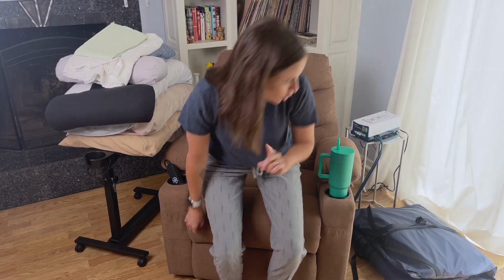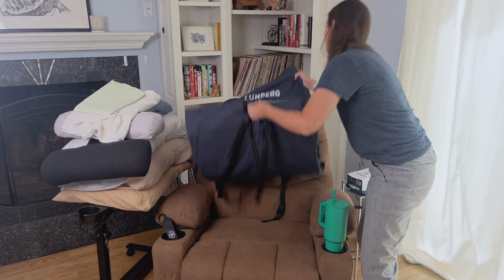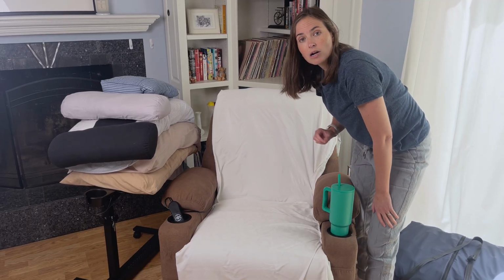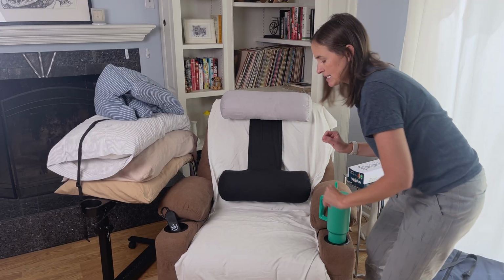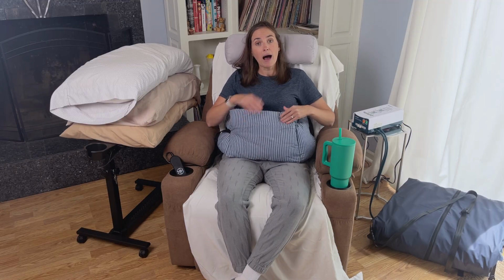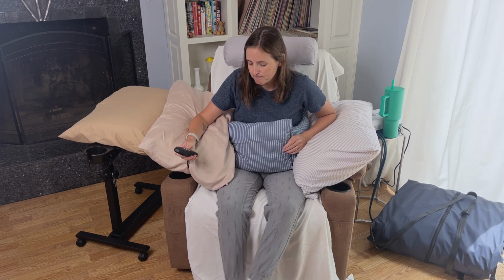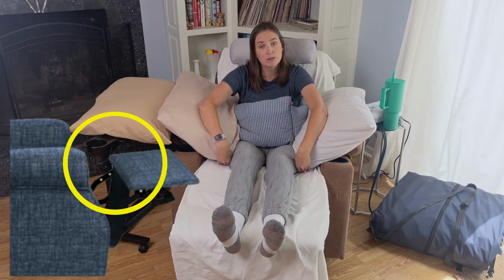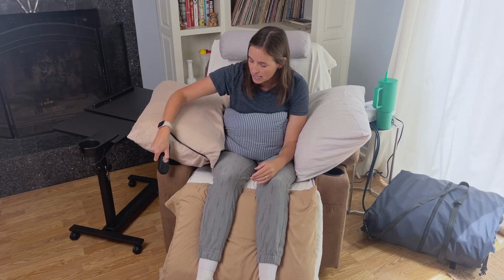How to Sleep in a Recliner After Surgery (Shoulder, Knee, Abdominal) Updated 2025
Struggling to get comfortable sleeping in a recliner after surgery or for long-term sleep? In this video, I’ll walk you through essential tips for safe, comfortable recliner sleep, whether you're recovering from shoulder, knee, or abdominal surgery, or just want to be able to sleep comfortably in a recliner.

I cover:
- Best recliner positions for pressure relief and healing
- How to use pillows to support your neck, back, and legs
- Tips to reduce swelling and prevent stiffness
- How our new adjustable pillow helps with lumbar and cervical support.

00:00 How to Sleep in a Recliner
00:37 Pressure Management in a Recliner
01:56 Basics Tips for Sleeping in a Recliner
03:08 Positioning in a Recliner for Sleep
03:18 Neck and Back Positioning with Pillows
04:45 Stomach/Abdominal Support
07:29 Supporting Your Legs While Sleeping in a Recliner

Gel Seat Cushion
Flourish underpads
EOT Wellness Recliner Pillow
EOT Wellness Positioning Pillows
Pillow for Abdomen

EquipMeOT's own accessible self-care products:
- Positioning Pillows
- Accessible Fanny Pack
- Recliner Pillow
- Bendable Long Handled Silicone Body Brush & Hair Scrubber
- Bendable Lotion Applicator for Back & Body (Microfiber Mitt Included)
- Bendable Body Brush and Lotion Applicator Bundle

If you liked this video, I'm also very active on Instagram